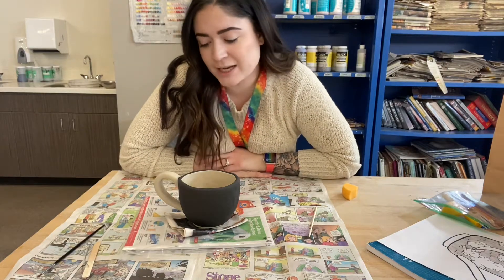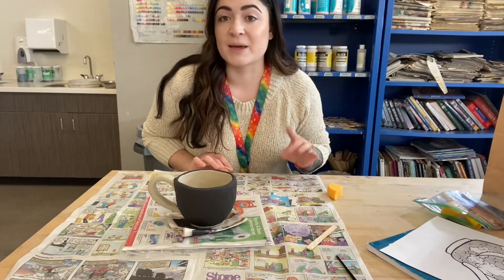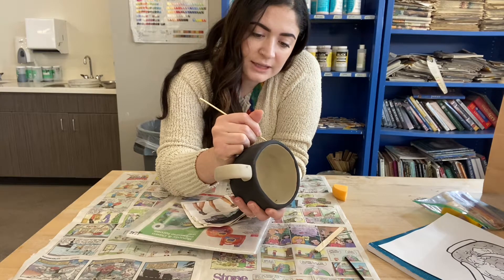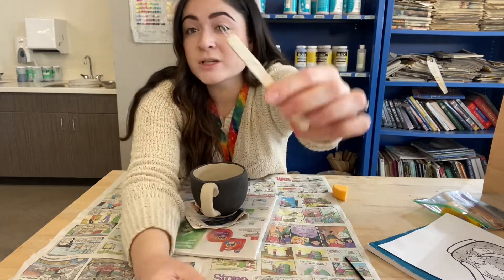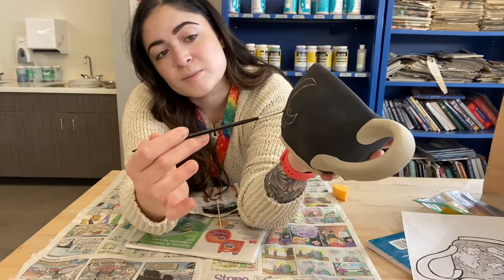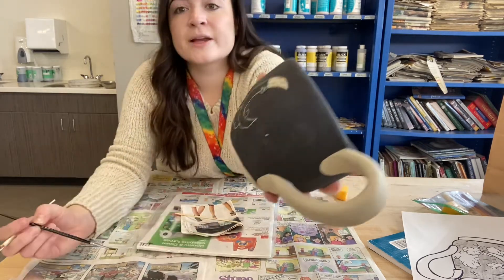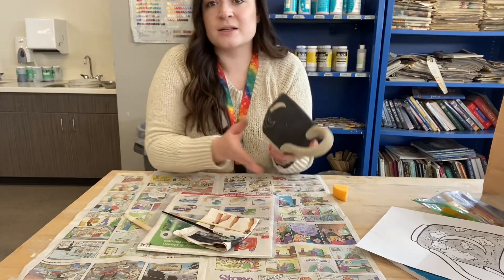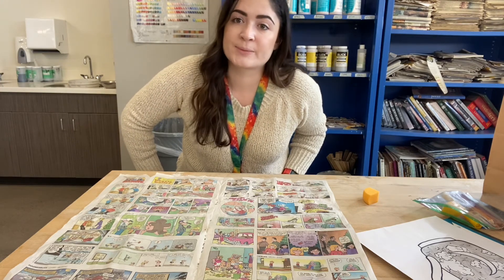Carving your mug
Please watch this video if you need help with carving. This is the final stage in our project and goes pretty quickly.